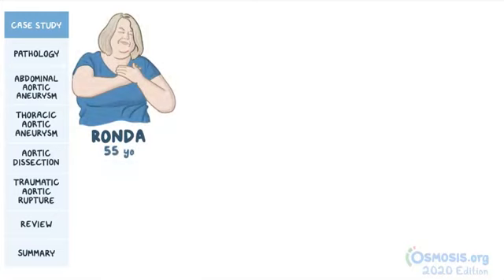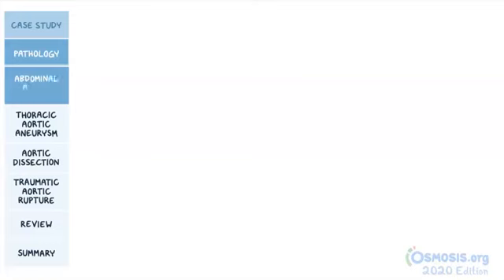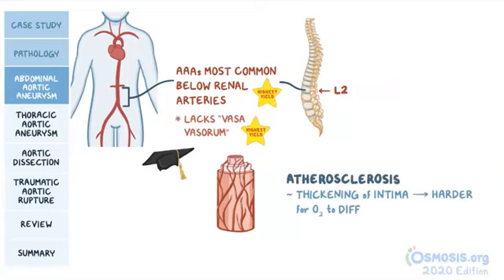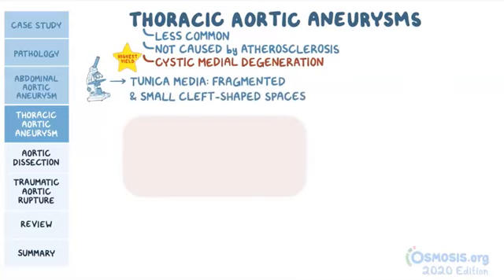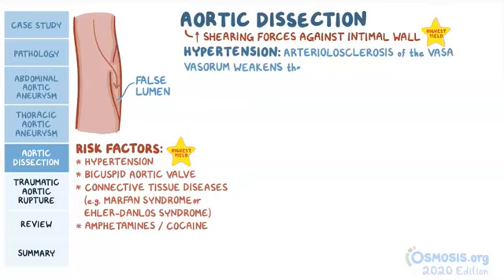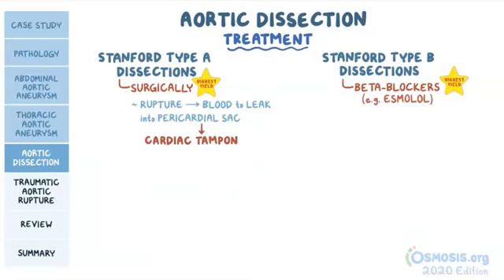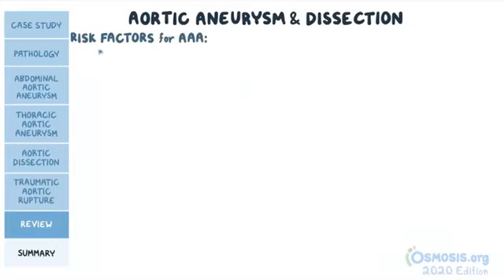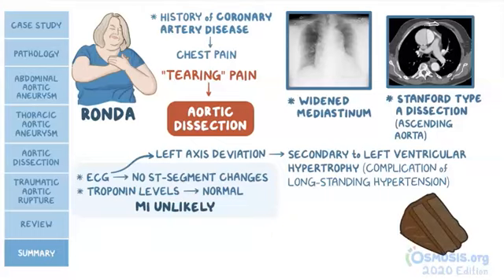TAA pathology lectures